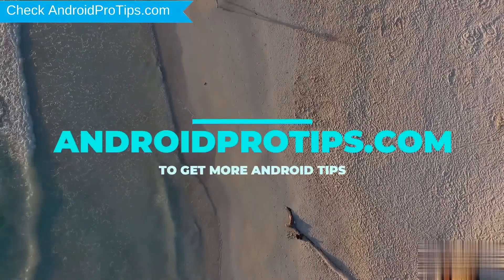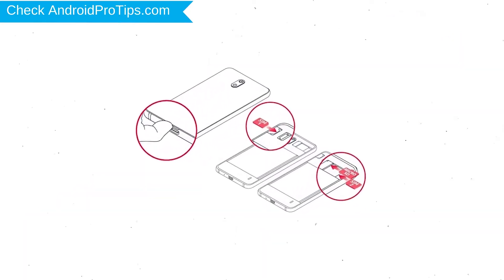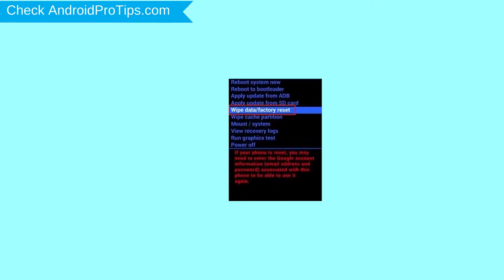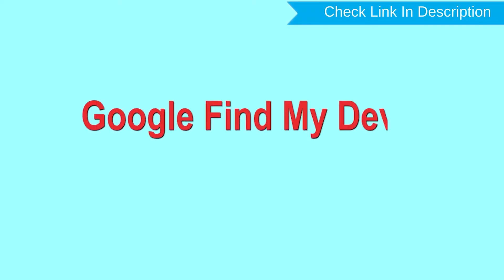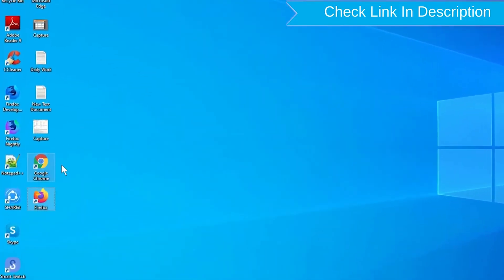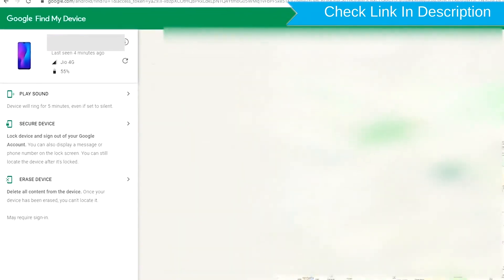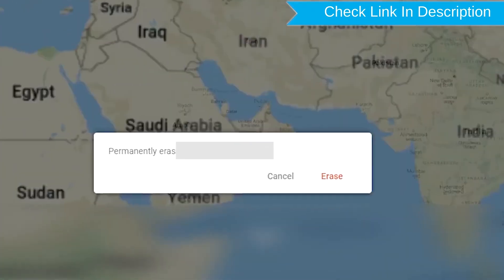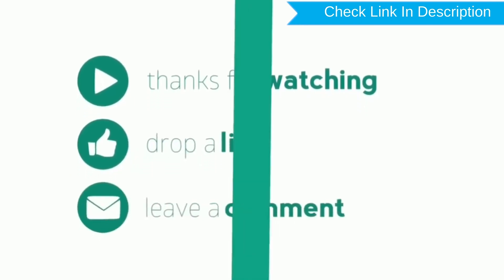How to Reset & Unlock Infinix Note 8i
You can easily Hard Reset Infinix android mobile here. You can also unlock the Infinix phone when you forgot the password.

In this video, you can learn how to reset the Infinix android phone in different ways.

Video Contents
How to Hard Reset Infinix.
Reset Infinix without a password.
Unlock Infinix Android phone.
Reset Infinix with Google Find My Device.
Wipe/delete data on Infinix.
Infinix formats when forgot password.
Infinix bypasses google account protection.

Hard reset Infinix mobile

1.First, Switch off your Infinix mobile, by holding the power button
2.After that, hold down the Volume Up + Power Button.
3.Then, Release all buttons When you see the XOS mark on your screen.
4.While holding down the Power button press and release Volume Up Button.
5.Afterward, Choose to wipe data/factory reset option, Using Volume Buttons, and confirm with the Power button.
6.Navigate with volume Buttons to select the Yes option and press the Power Button.
7.Once the reset is complete, you will be bounced back to the same recovery mode menu.
8.Next, Press the Power button to select Reboot system now.
9.Well done, You are successfully Hard to Reset your Mobile.

1.Take another phone or PC and open any browser.
2.After that, visit Google Find My Device.
3.Sign in using the Google login credentials which are used on your phone.
4.After login, there will be three different options Play Sound, Secure device, and Erase device.
5.Now Click on the Erase device option.
6.Afterward, you will see the Erase all data menu.
7.Then tap on the Erase option.
8.Well done, You are successfully Reset your Mobile.